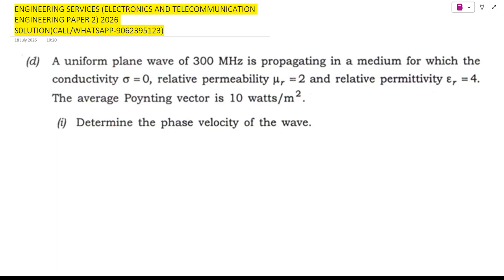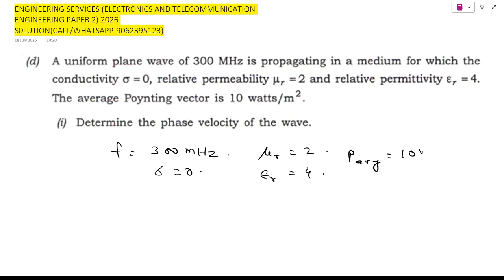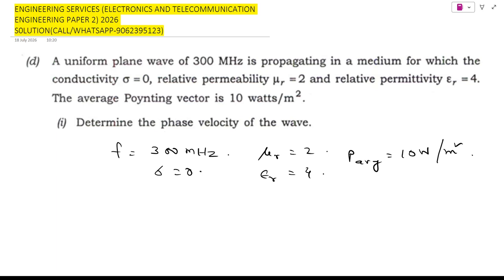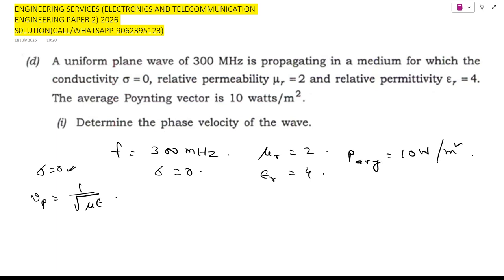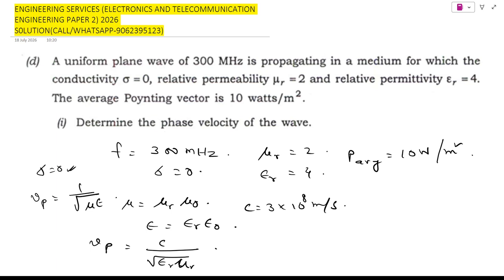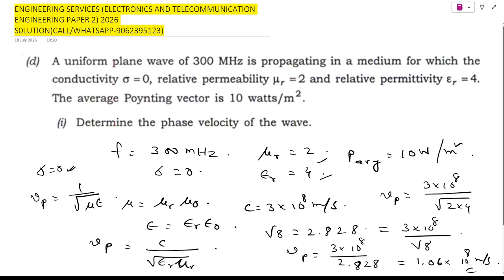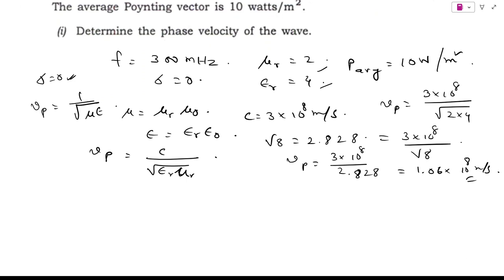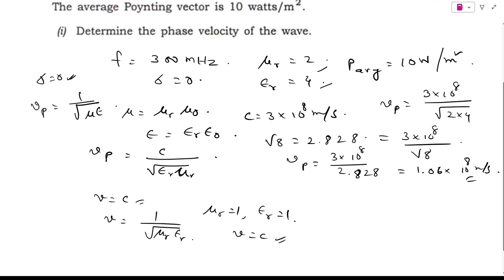UPSC ESE 2026 Electronics & Telecommunication Paper II Solutions | Complete Mains PYQ Analysis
Preparing for the **UPSC Engineering Services Examination (ESE) 2026 – Electronics and Telecommunication Engineering Paper II**? This solution-focused video breaks down the 2026 Mains paper with step-by-step numericals, derivations, concept mapping, formula selection and exam-oriented presentation for ESE, GATE ECE and PSU technical examinations.

UPSC officially lists **Electronics and Telecommunication Engineering Paper II** under the Engineering Services (Main) Examination, 2026 previous question papers. Paper I is also listed separately for complete 2026 Mains PYQ review.

• Question-wise ESE Electronics & Telecommunication Paper II 2026 solutions
• Step-by-step numerical and analytical methods
• Communication, control, signals and electromagnetic concepts
• Correct formula selection and derivations
• Block diagrams and waveforms
• ESE Mains answer-presentation strategy
• PYQ-based revision for ESE, GATE and PSU exams

Each solution focuses on **how to identify the governing concept, select the correct method, complete the calculation accurately and present the result in a logical engineering format**.

## Important Paper II Subject Areas

### Communication Systems

Revise analog and digital modulation, sampling, pulse modulation, noise, information theory, coding concepts, multiplexing, probability of error and communication-system performance.

### Control Systems

Strengthen transfer functions, time response, steady-state error, stability, Routh criterion, root locus, Bode plots, Nyquist criterion and state-space fundamentals.

### Signals & Systems

Practise Fourier analysis, Laplace and Z-transform techniques, convolution, sampling, discrete-time systems and frequency-response concepts.

### Electromagnetics & Communication Engineering

Focus on electromagnetic-wave propagation, transmission lines, waveguides, antennas and microwave concepts.

### Computer & Advanced Electronics

Revise processor architecture, memory, interfacing and digital systems.

## Standard Numerical Solving Framework

**Given Data → Required Quantity → Governing Principle → Mathematical Model → Formula → Substitution → Calculation → Verification → Final Answer**

Before substitution, check frequency units, logarithmic conversions, phase conventions, impedance values and assumptions.

For descriptive questions use:

**Definition → Principle → Assumptions → Diagram/Block Diagram → Derivation → Final Relation → Interpretation**

Show important intermediate steps instead of jumping directly to the final equation.

## PYQ-Based Learning Strategy

Treat every 2026 question as a revision unit. After solving it, record:

**Topic → Core Concept → Formula → Critical Step → Common Error → Related PYQ**

Then attempt another ESE or GATE problem from the same concept independently.

**Attempt → Analyse → Watch Solution → Compare → Correct → Re-solve → Similar Questions → Revise**

Candidates often lose marks through incorrect dB conversion, sign mistakes, wrong stability conditions, incorrect modulation formulas, missing units and incomplete derivations.

Maintain an error notebook for recurring mistakes.

## Time Management for ESE Mains

Start with questions where the concept and method are clear. Allocate time according to marks and avoid spending too long on one numerical or derivation. Reserve time to verify equations, units and final results.

## Formula Revision Strategy

Create compact revision sheets for Communication Systems, Control Systems, Signals & Systems, Electromagnetics, Antennas, Microwave Engineering and advanced electronics.

For each formula note:

**Formula → Variables → Units → Assumptions → Conditions of Use → Representative PYQ**

## Smart ESE Electronics Preparation Formula

**Concept Clarity + 2026 PYQs + Numerical Practice + Derivations + Formula Revision + Timed Writing + Mock Tests + Error Analysis**

The official UPSC ESE Mains 2026 page confirms that the **Electronics and Telecommunication Engineering Paper II question paper was published for the Main Examination held on 22 June 2026**.

At **Dr. Sourav Sir's Classes**, aspirants can receive structured support through concept building, numerical problem solving, ESE/GATE PYQ analysis, mock tests and revision planning.

Use this **Engineering Services 2026 Electronics and Telecommunication Paper II Solution** series to improve concept recognition, calculation accuracy, derivation quality and answer presentation. Learn the method so it can be applied to future ESE questions.